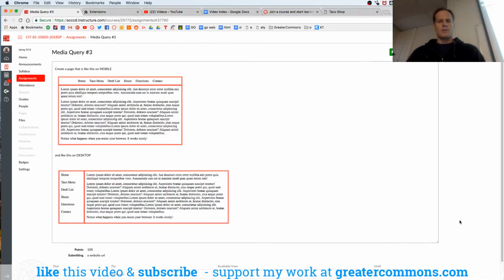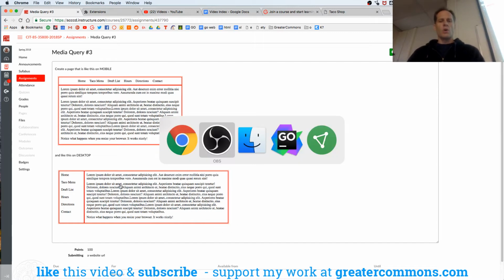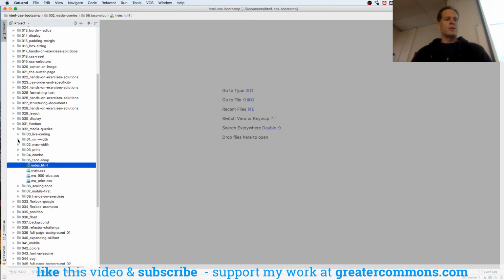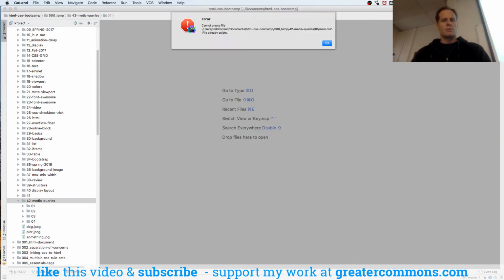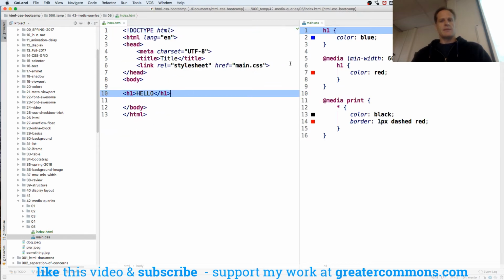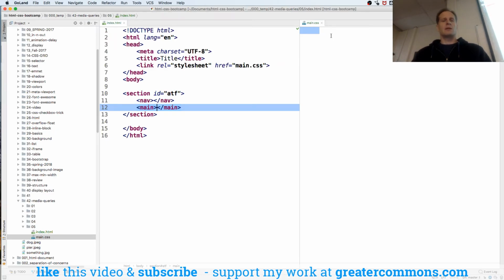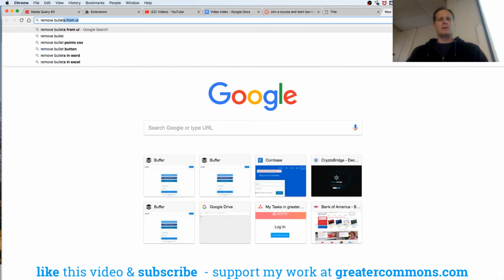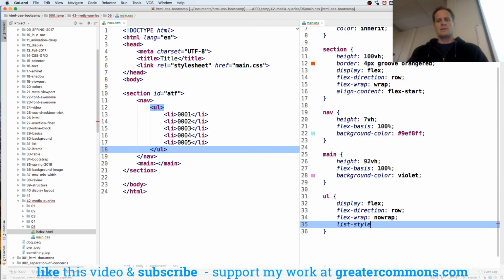Mobile First Solution #1